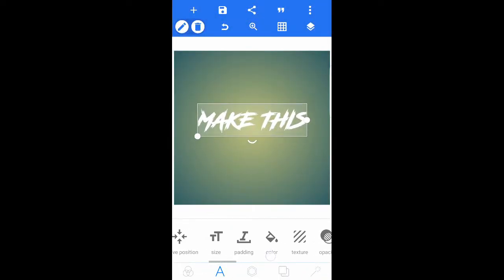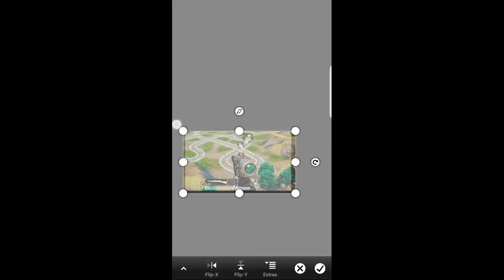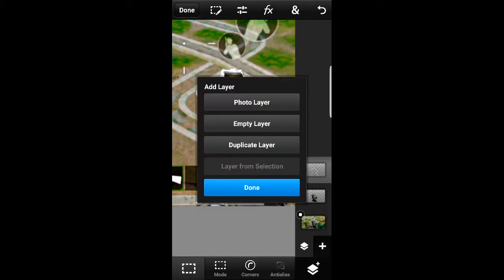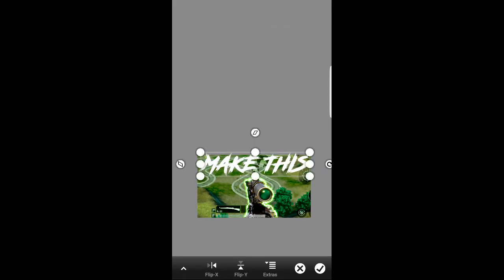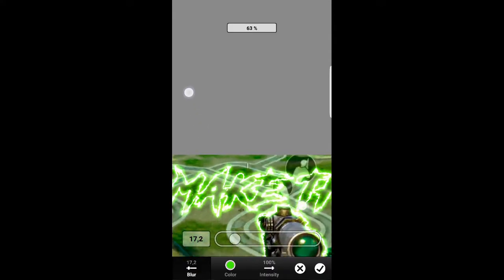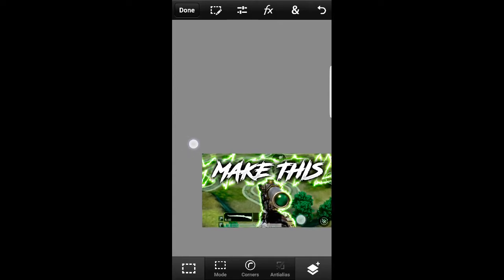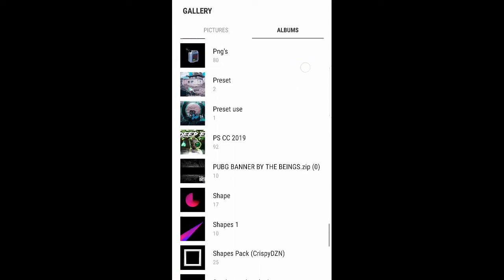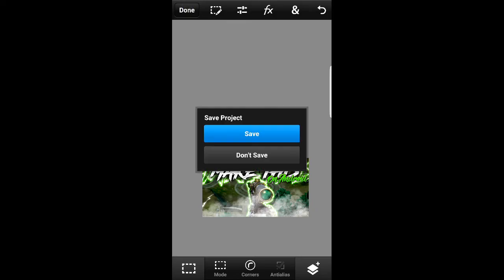Make this Amazing Pubg Thumbnail on Android | Ps touch tutorial | RTG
Title: Make this Amazing Pubg Thumbnail on Android | Ps touch tutorial | RTG

Lets aim 15 likes

_______________Fonts______________

📌 shop 📌

Logo 150tk
thumbnail 80tk ×2
Intro 400tk
banner 200tk
poster 150tk
Anything

For bargain Contact in Instagram

(Ignore it) Keyword:
 picsart editing
cartoon portrait
picsart photo editing
picsart
picsart editing tutorial
picsart tutorial
vector portrait picsart
cartoon portrait picsart
cartoon imag
pubg mobile
pubg mobile montage
pubg montage
pubg
pubg mobile sniper montage
pubg mobile bangladesh
pubg mobile bangla
montage
pubg sniper montage
pubg mobile conqueror
pubg bangladesh
panda pubg mobile
pubg mobile kill montage
pubg mobile redmi note 8 pro
pubg mobile poco f1 montage
pubg mobile competitive montage
pubg mobile low end device montage
pubg mobile motivational montage
pubg mobile movie
pubg mobile iphone 11 montage
pubg mobile iphone 11 pro max
axom ghastly montage
axom ghastly pubg mobile montage
how to make montage
how to make pubg mobile montage thumbnail
how to make thumbnail
how to make montage thumbnail
how to make thumbnail on android
how to make pubg mobile thumbnail on android
amlit
am lit
abstract channel art
pubg mobile live
Pubg mobile nature thumbnail
Pubg mobile